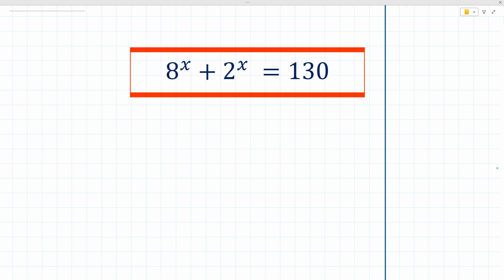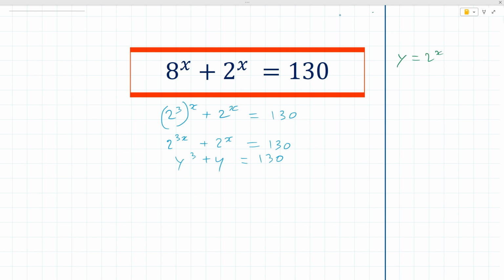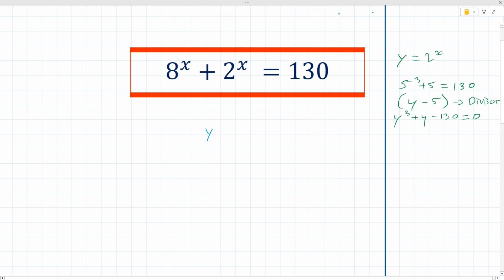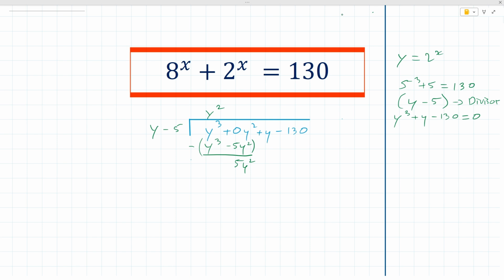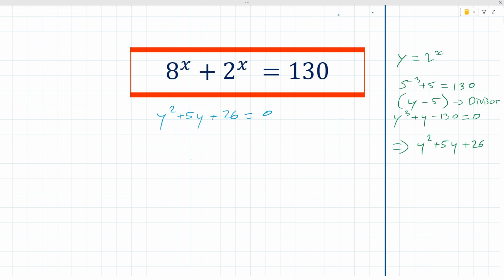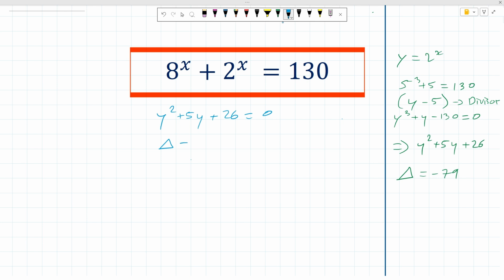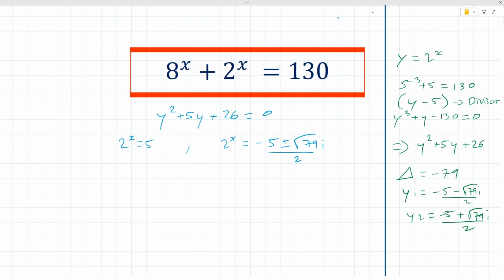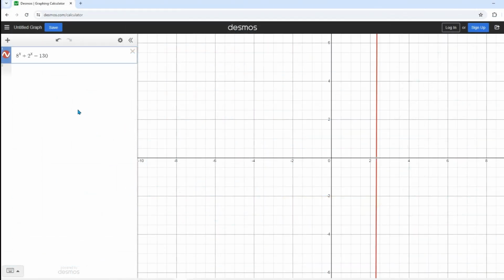A Nice Exponential Equation | Mathemagic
How can we SOLVE this equation? 💥

We can find a solution by investigation then use POLYNOMIAL DIVISION ✅

Try it out, it's just like long division only a little trickier!